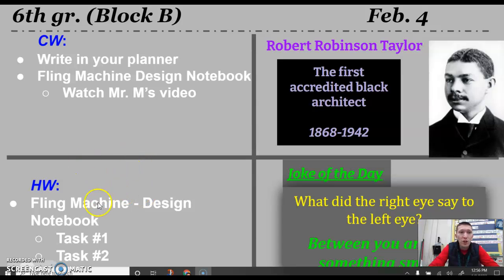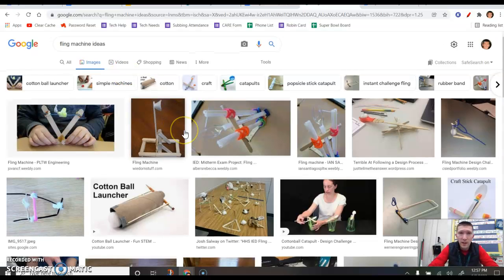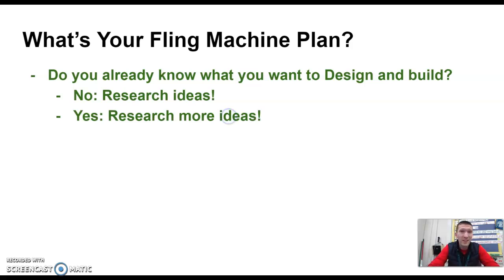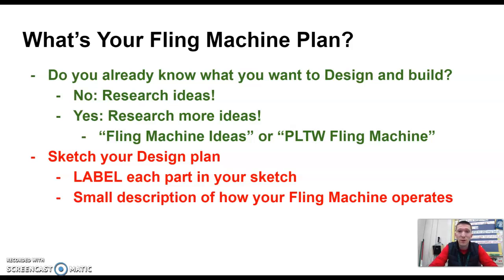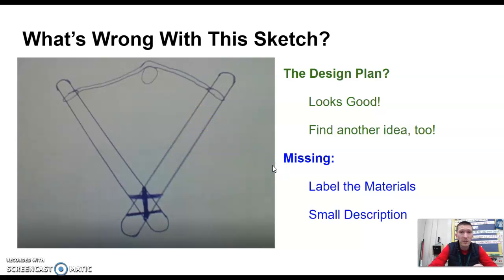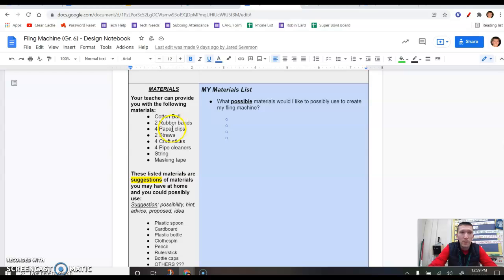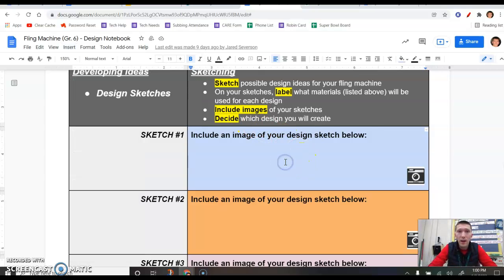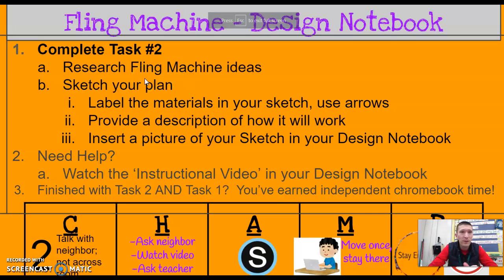Fling Machine Sub 2/4/22